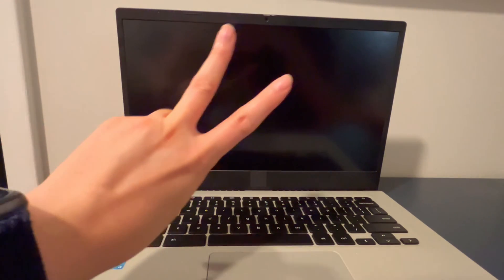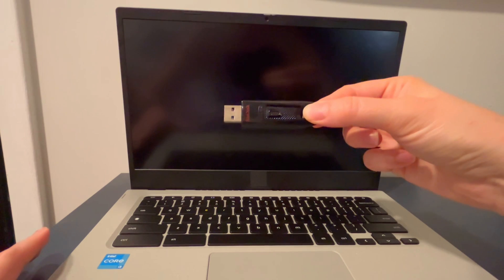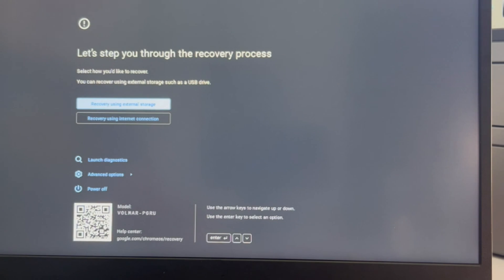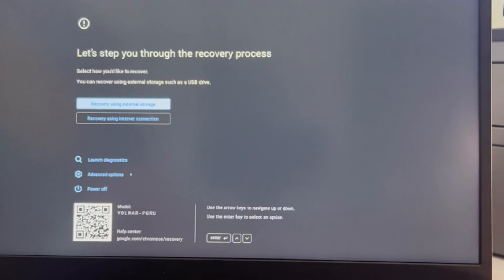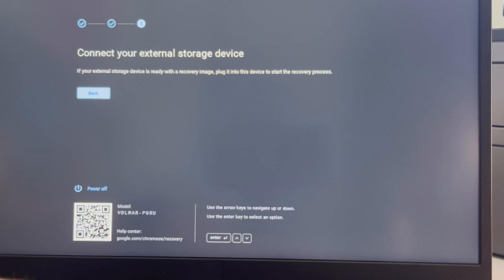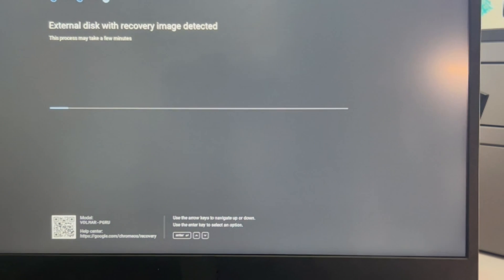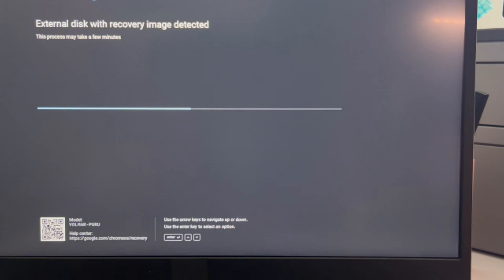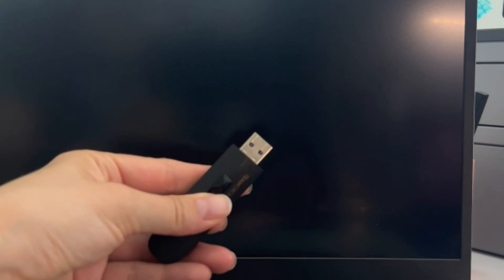How To Install the Chrome Operating System On Your Lenovo Chromebook With a USB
Looking to install Chrome OS on a Lenovo Chromebook? Our certified technicians can help! In this video, they show you how to install the Chrome Operating System on a Chromebook.

 Our technician will walk you through the entire process, from start to finish. They'll show you how to install Chrome OS and answer any questions you may have. So don't wait – watch this video and learn how to install Chrome OS on your Chromebook today!

Computer repair tool kit recommended by our technicians: